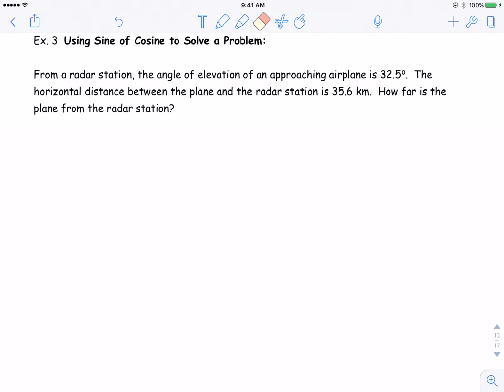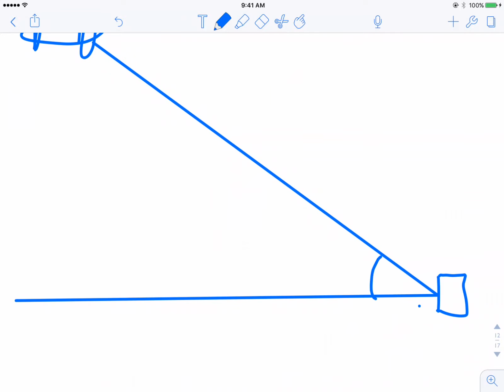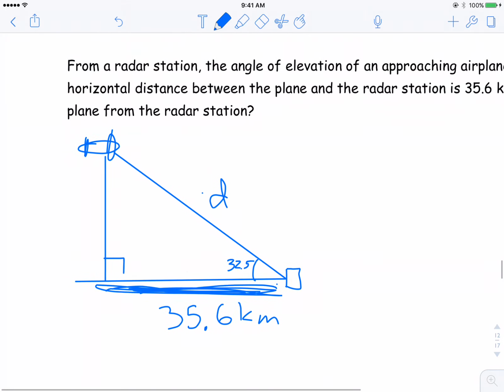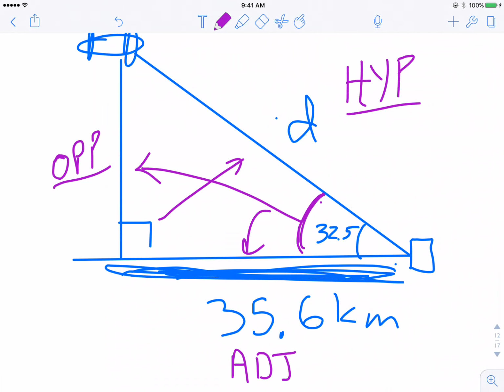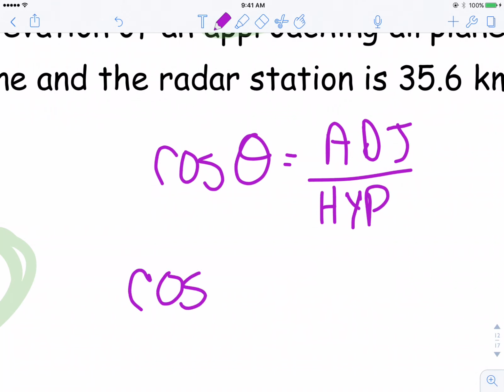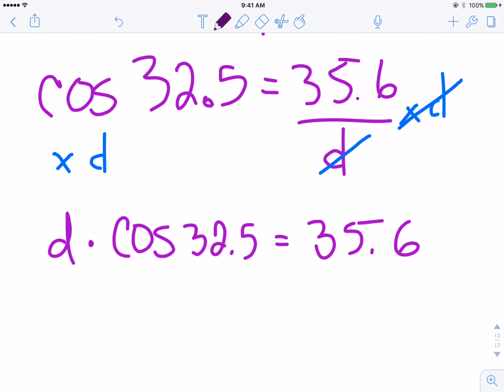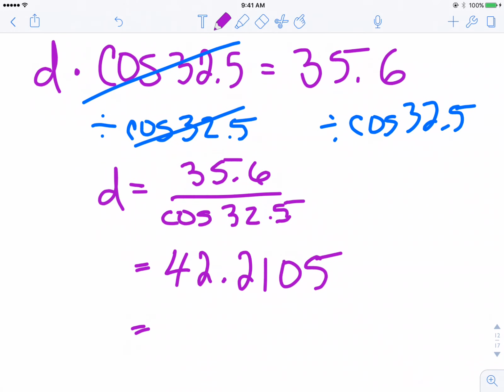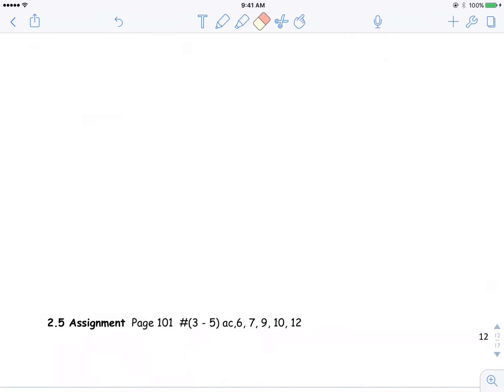FMP 10 2 5 Ex 3